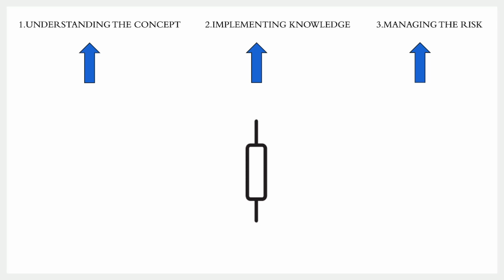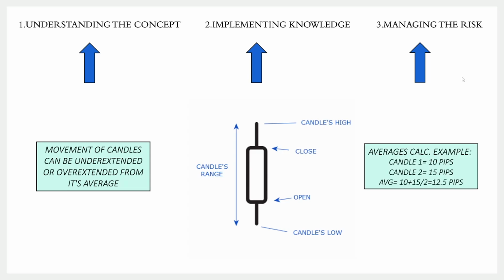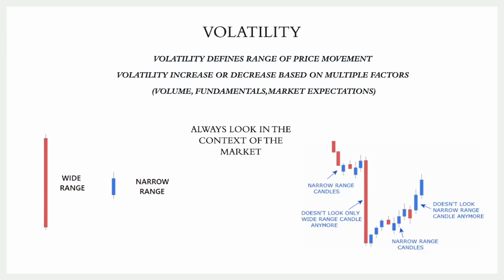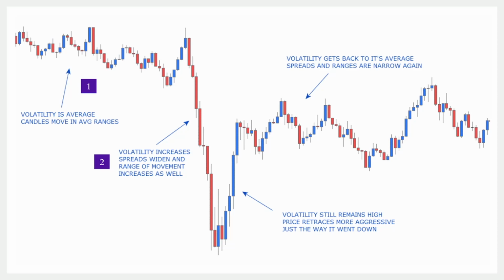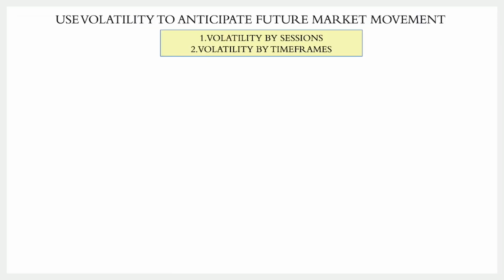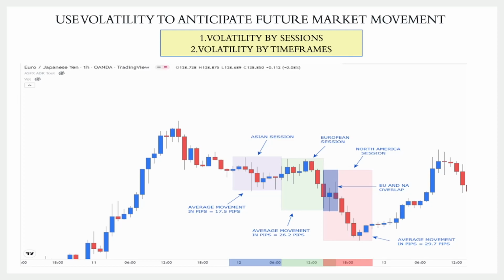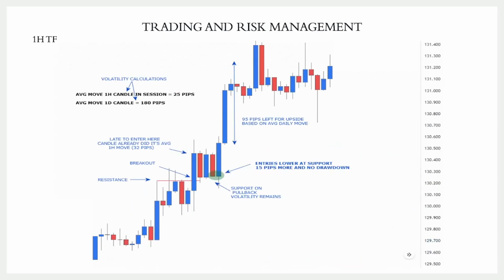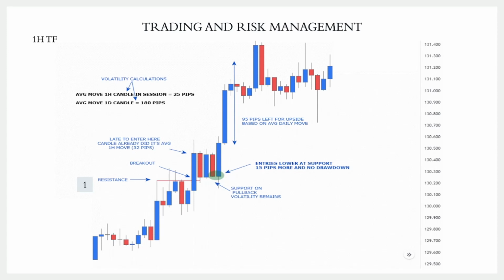FX Core Series: MARKET VOLATILITY EXPLAINED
Core FX series episode 1: Market volatility